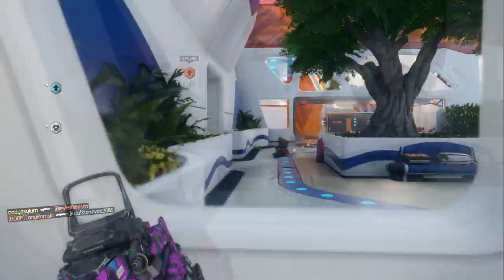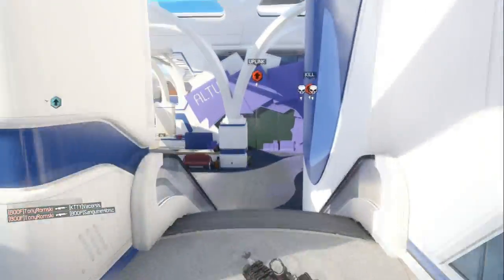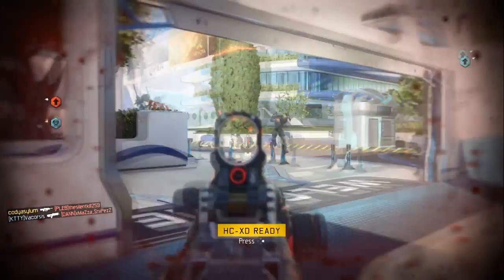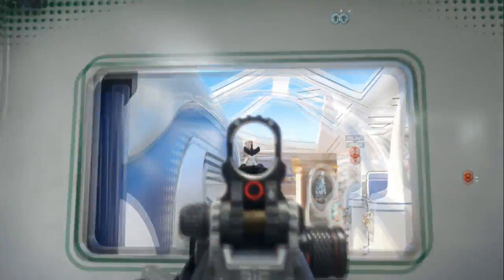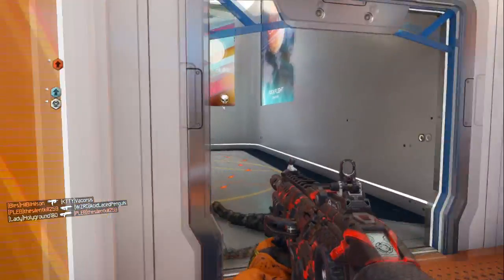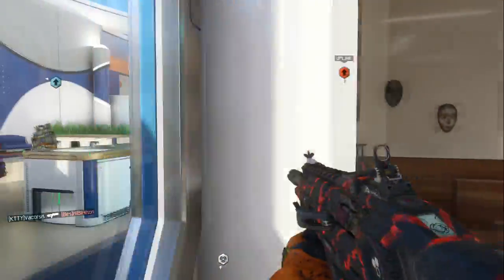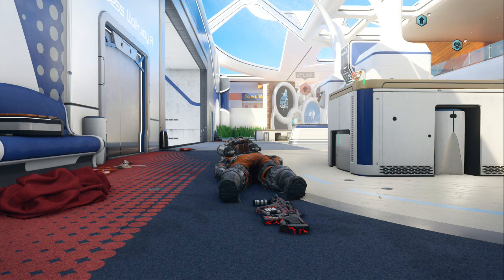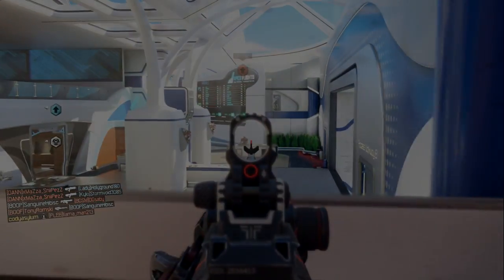I finally got to play it!